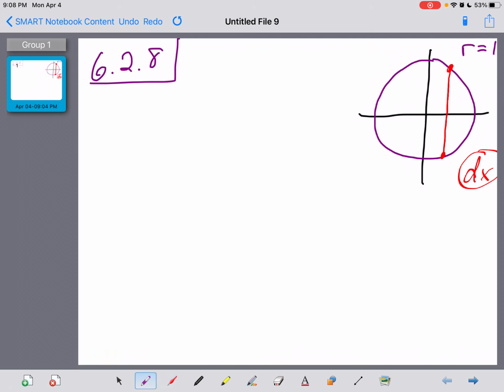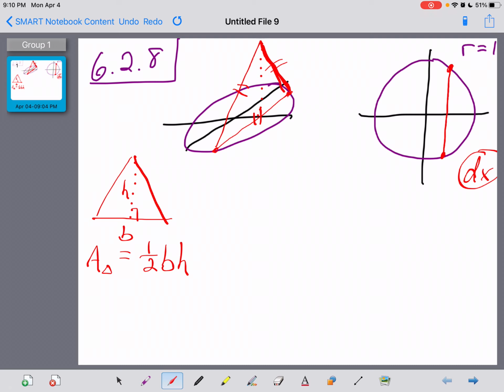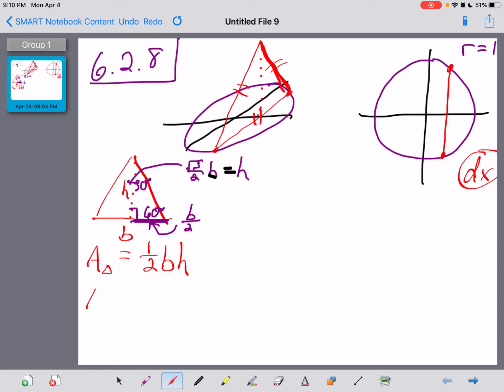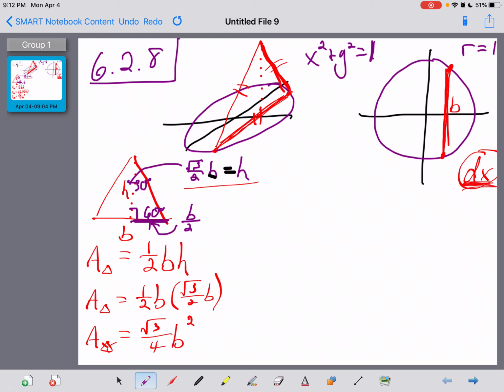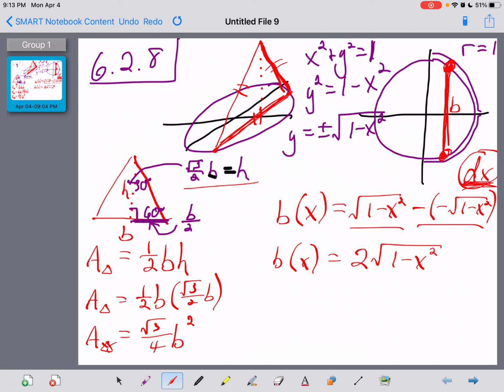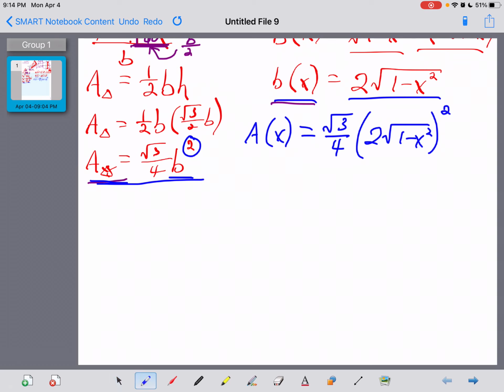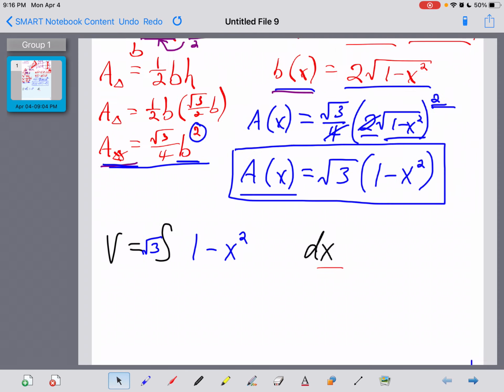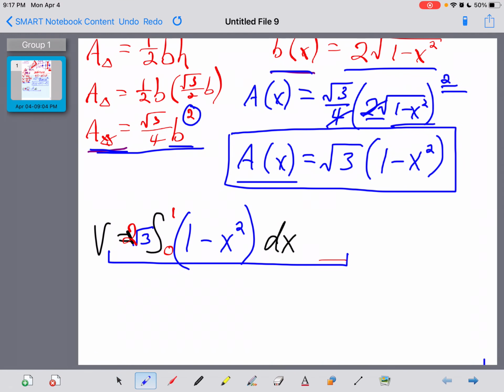AP Calc - 6.2.08